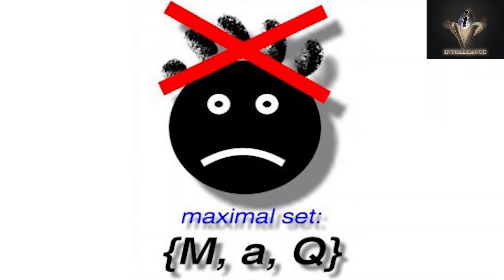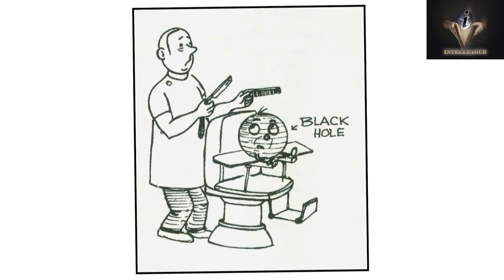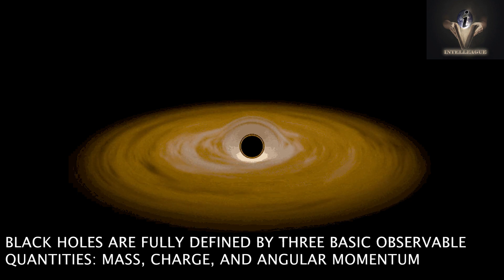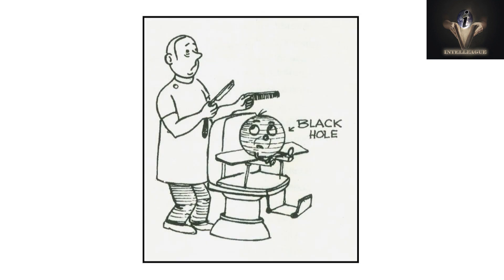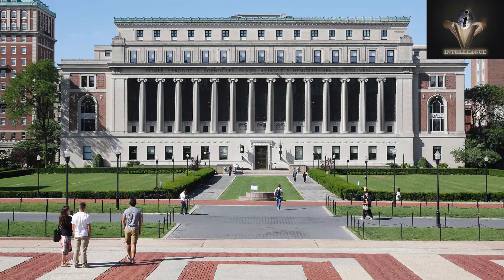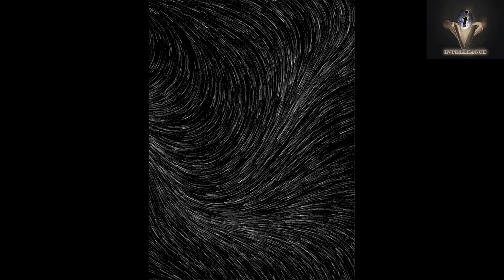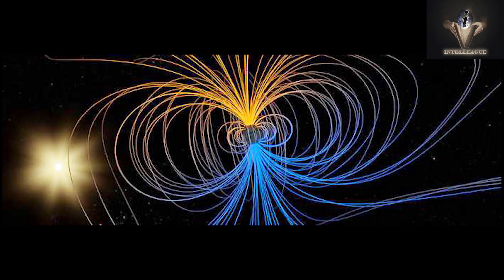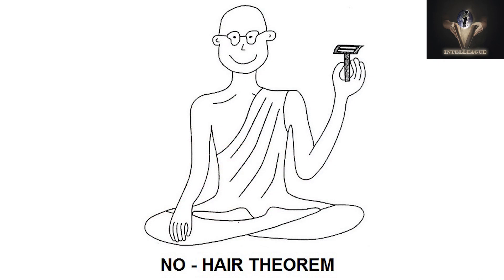BLACK HOLES LOOSING HAIR?? WHAAAAAT????? | BLACKHOLE | SPACE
The no-hair theorem refers to three traits that describe black holes, including mass, angular momentum, and electrical charge. Black holes are likened to bald heads because of their similarity in terms of being void of any distinguishable characteristics. It's generally accepted even though there's no formal mathematical evidence since it's consistent with general relativity.